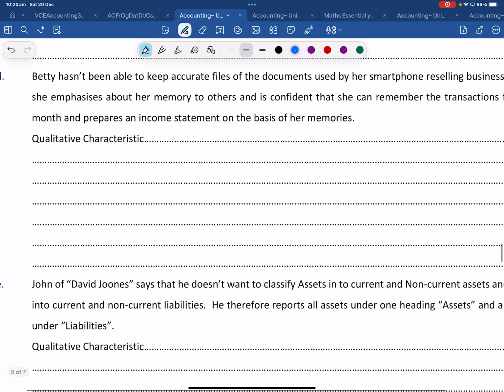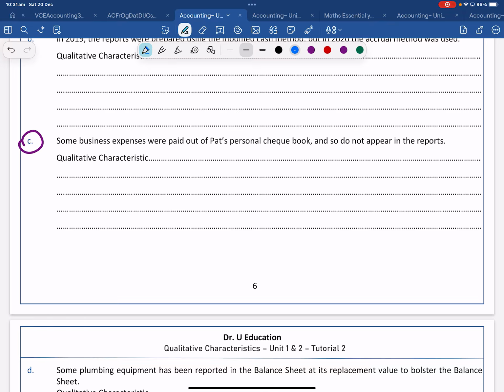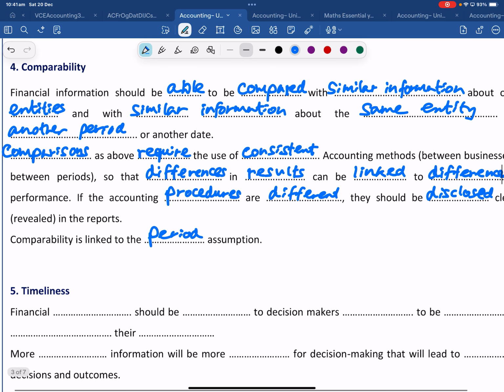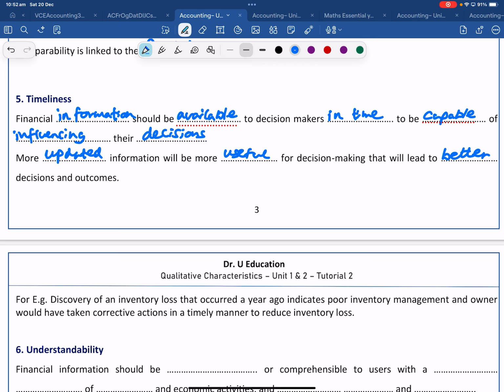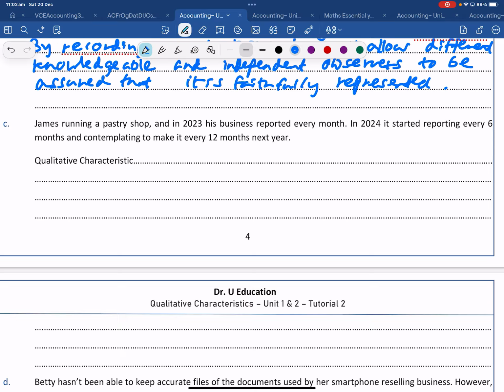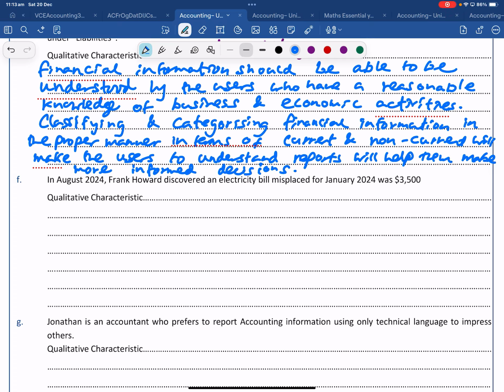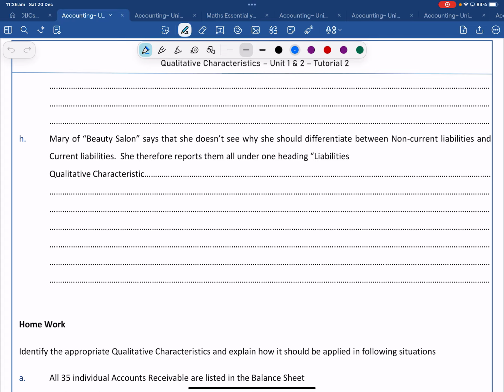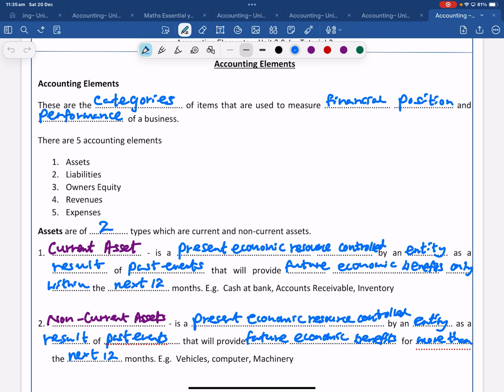Accounting 1 2 Qualitative Characteristics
December 20th